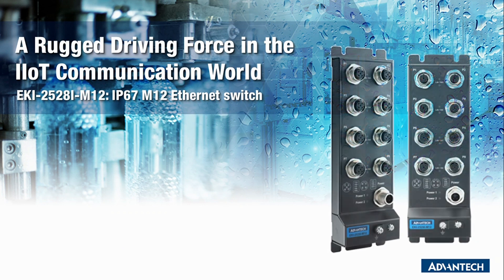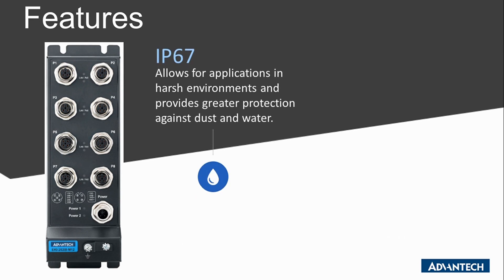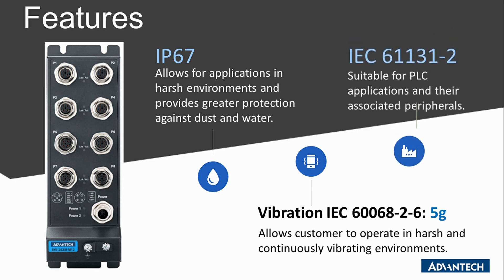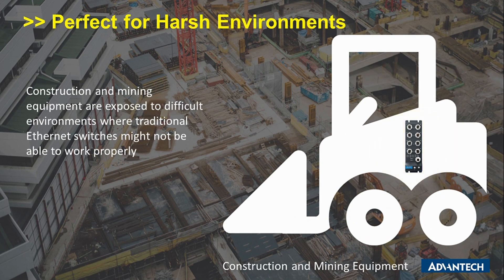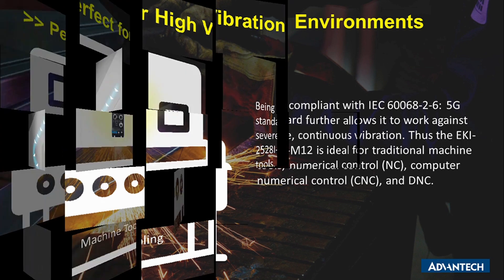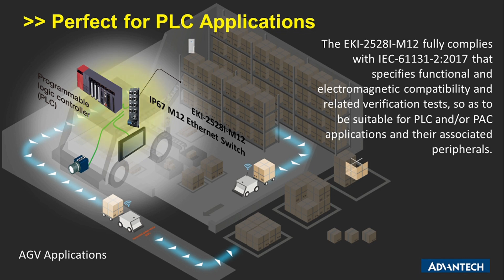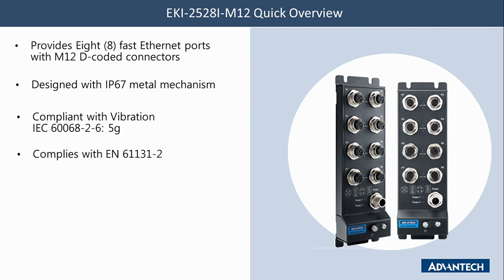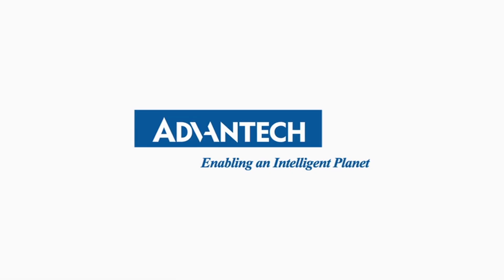[Product] Industrial IP67 M12 Connector Ethernet Switch: EKI-2528I-M12, Advantech(EN)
EKI-2528I-M12 is an 8 port unmanaged industrial Ethernet switch with M12 connectors and IP67 housing. For people who need to deploy industrial switches in harsh environments, the EKI-2528I-M12 is the best solution.